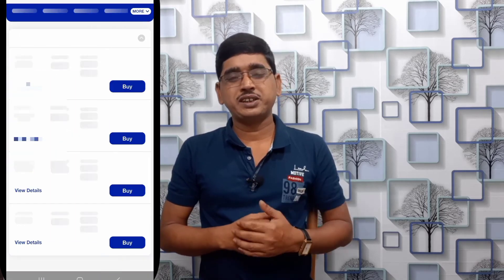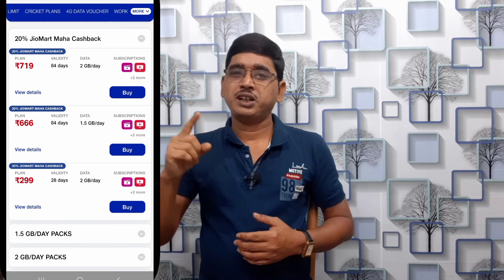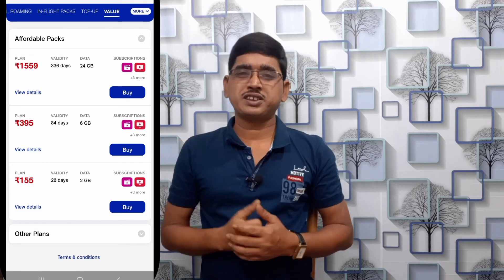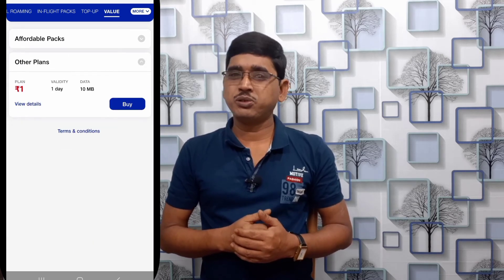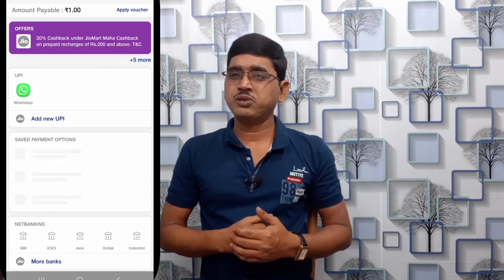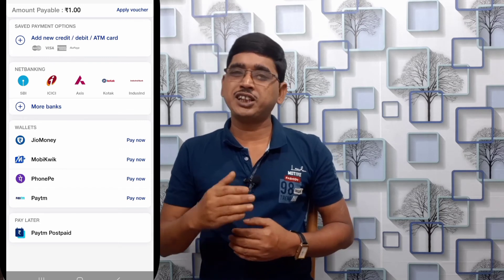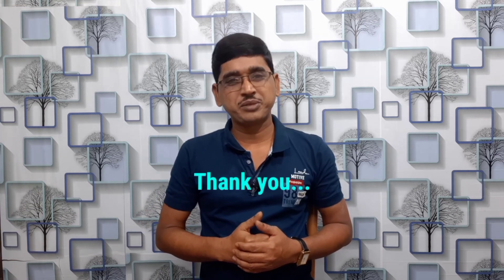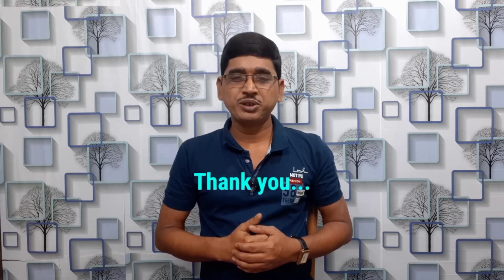Jio Rs1 recharge plan changed|How to recharge jio Rs1 plan (bengali)||jio Rs.1 plan details.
This is SS WAVES, here I describe about Jio Rs 1 recharge plan in bengali language. Jio Rs.1 recharge plan changed. How to recharge Rs.1 plan on jio. Jio lowest recharge plan. jio new recharge plan Rs.1. jio plan. কিভাবে jio Rs.1 plan recharge করবেন jio Rs.1 plan details in bengali language...